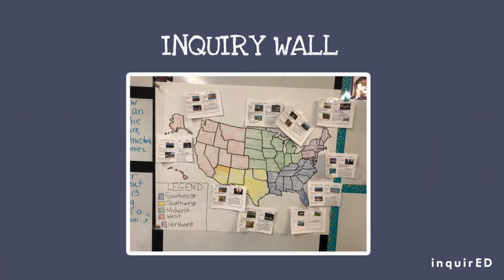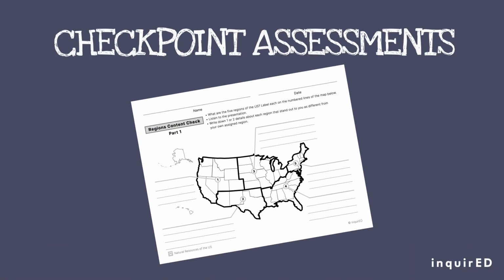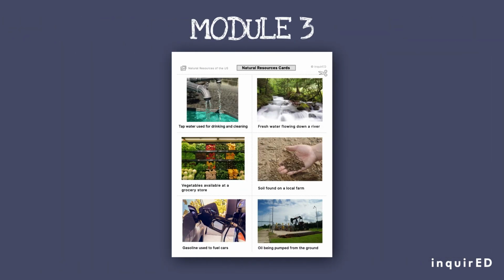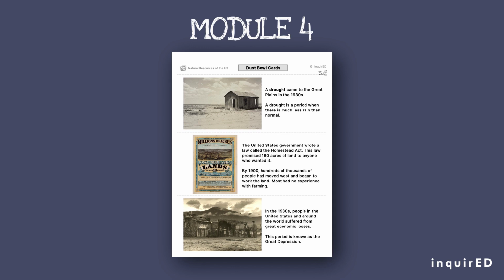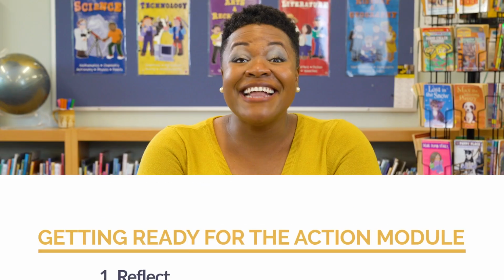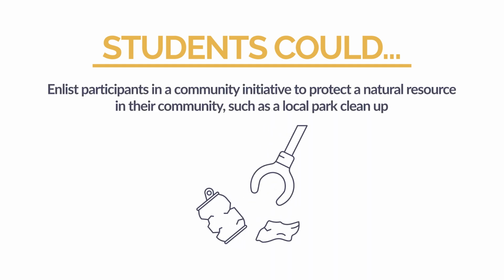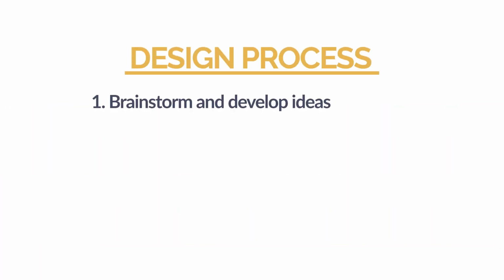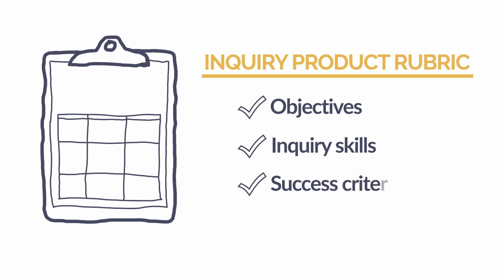Inquiry at a Glance: Natural Resources of the US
In the Natural Resources of the US Inquiry, students explore the rich natural resources across the US, how people use them, and the ways everyone can help to sustain them.  Let’s take a look at the key moments in the inquiry!